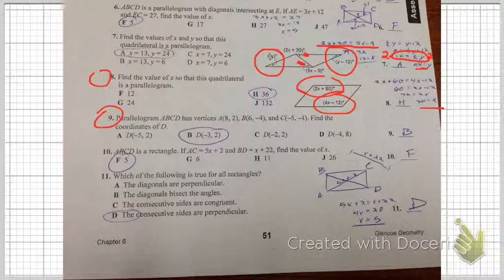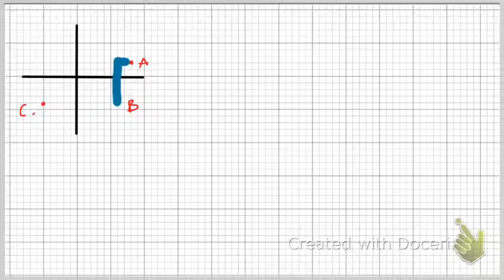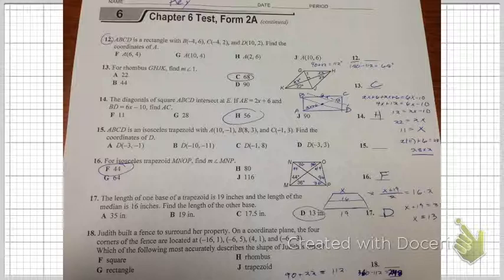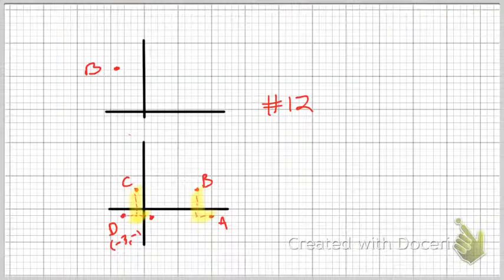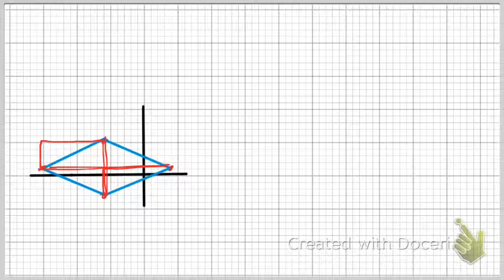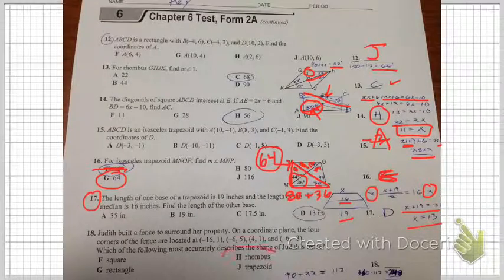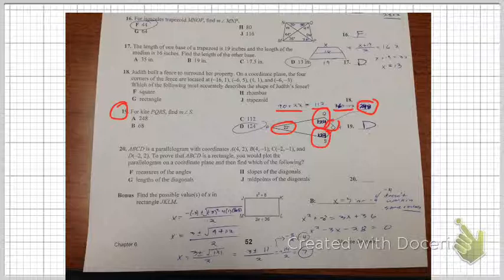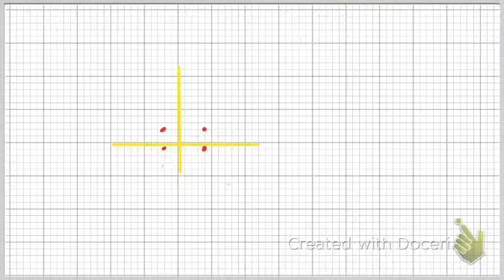ch6 test 2a review